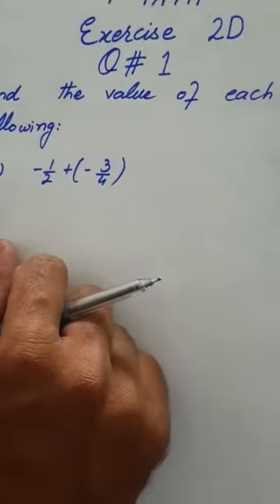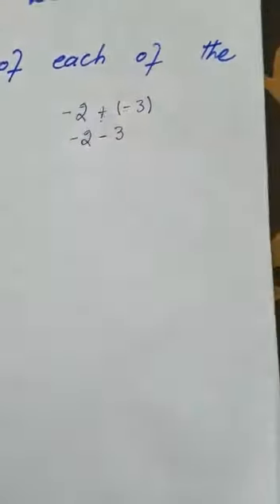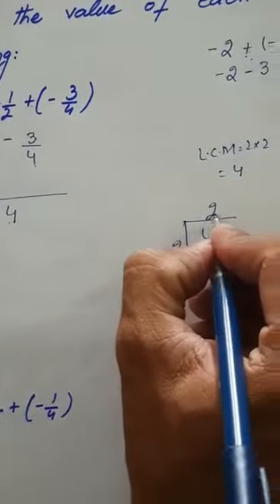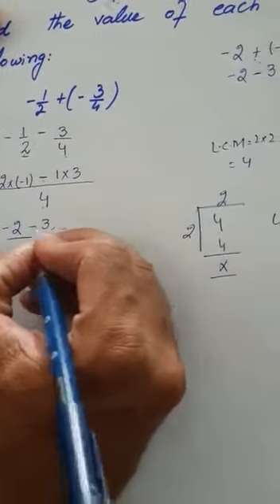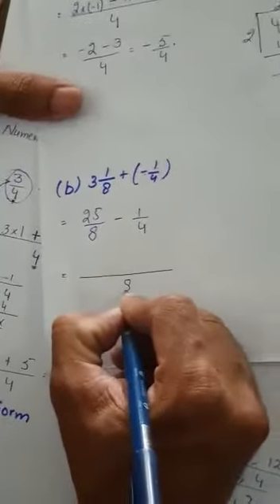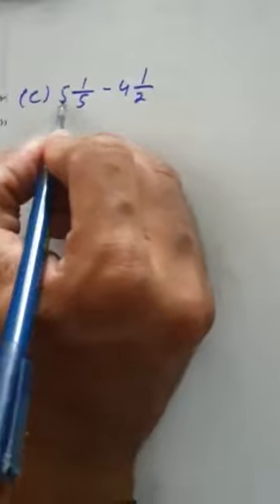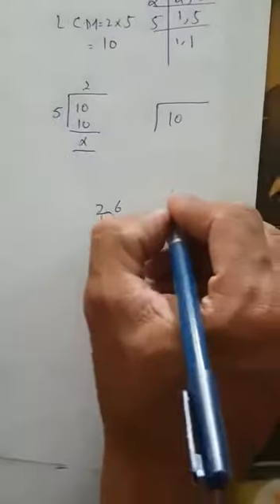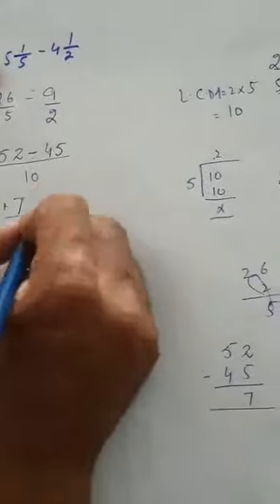Addition and subtraction of negative fraction